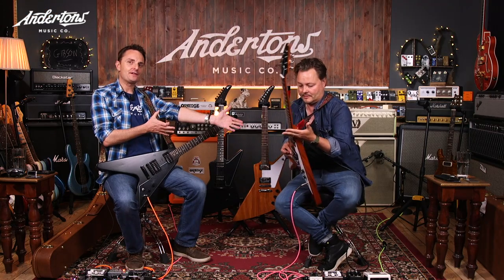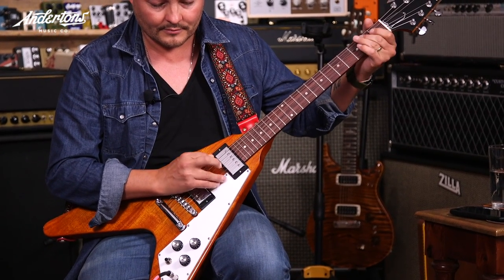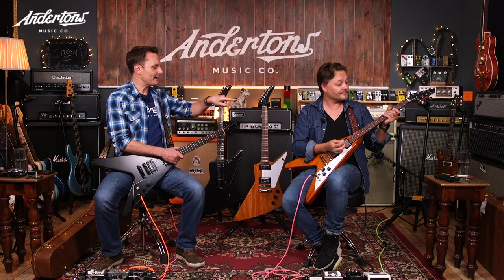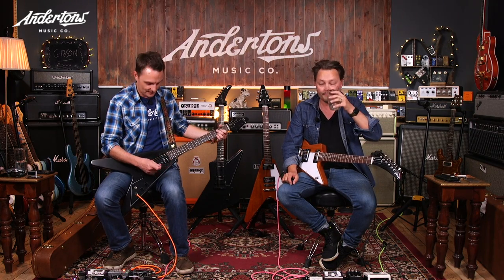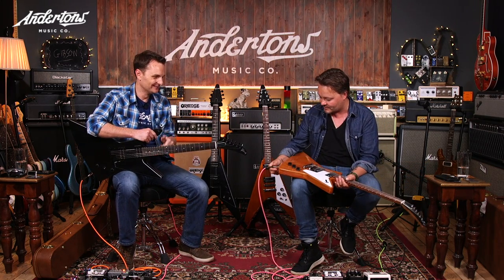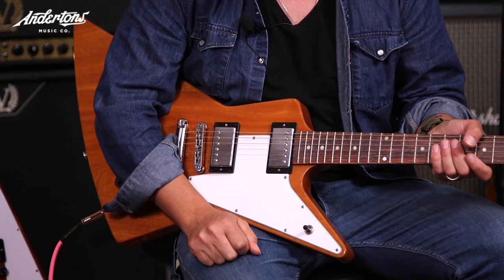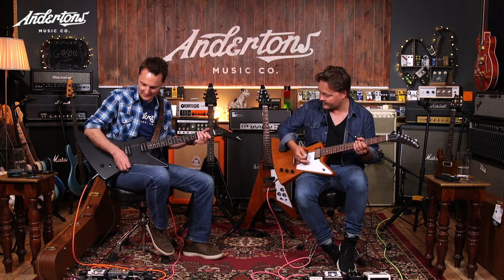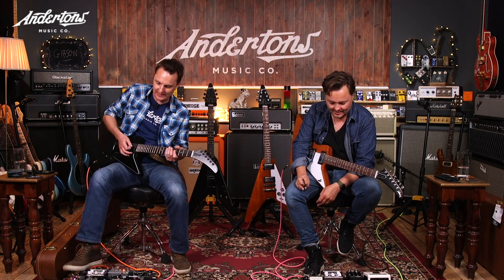New Gibson Explorers & Flying Vs - New Designs. Equally as Striking...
The Flying V was introduced in the 1950s, a time when Sci-Fi was the flavour of the moment. It's no surprise therefore that the V was met with mixed views - it continues to turn heads and divide opinion to this day. The new models retain all of the V's most definitive mojo. The Antique Natural version is designed as a direct tip of the hat, while the B-2 brings hotter pickups and stripped-back looks that ooze attitude.

The Gibson Explorer was released alongside the Flying V in the late 1950s, also to a mixed reaction. Fast forward to the 21st Century, and Gibson's new Explorer features a number of design tweaks that strike the balance between old-school and precision.

We have released several videos so far on the new Gibson range...

Check out the Gibson Core Collection here!